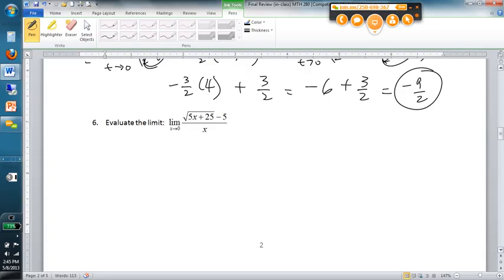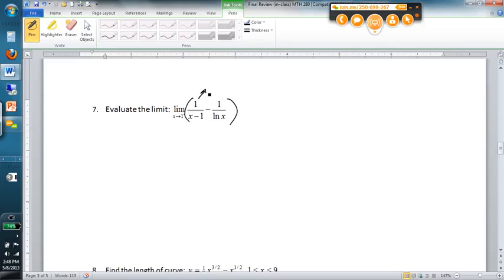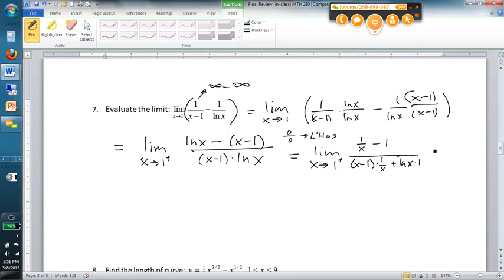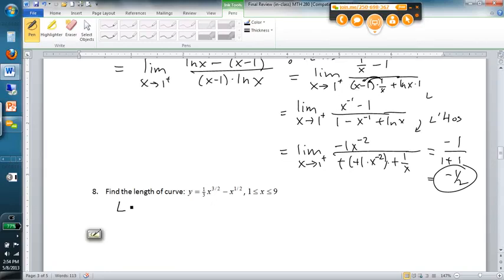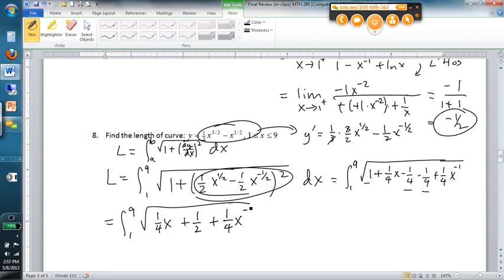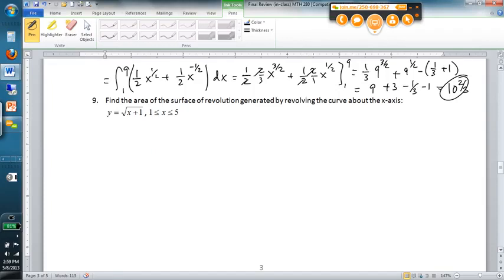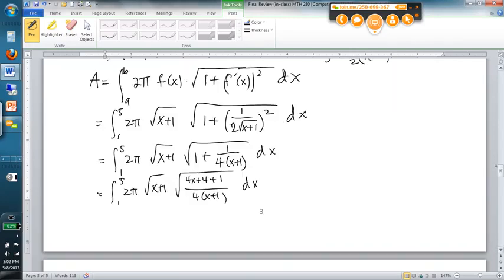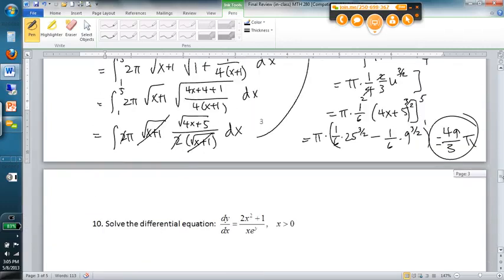280 Final Review #6-9 edit